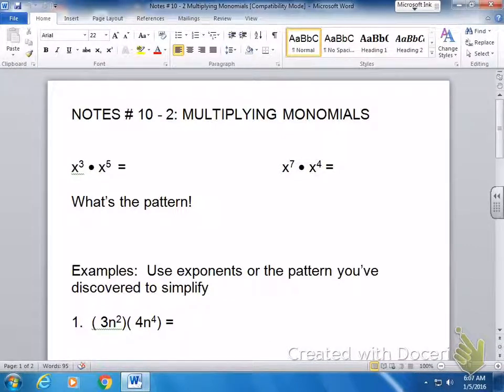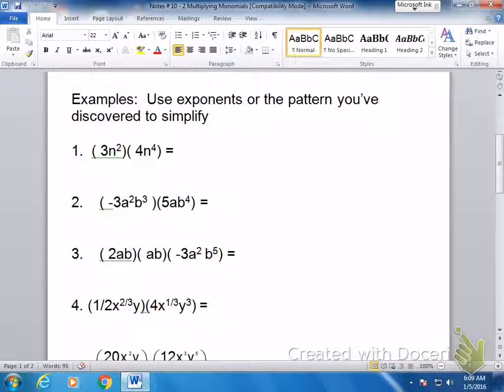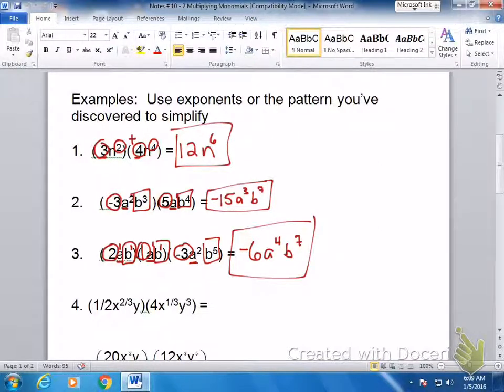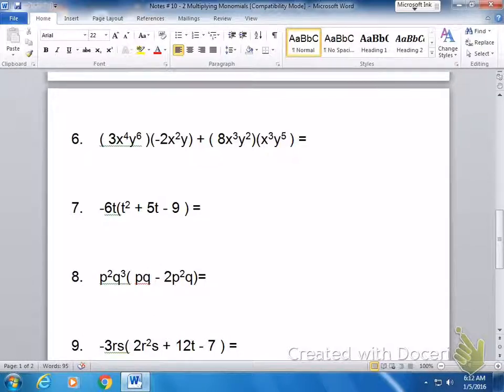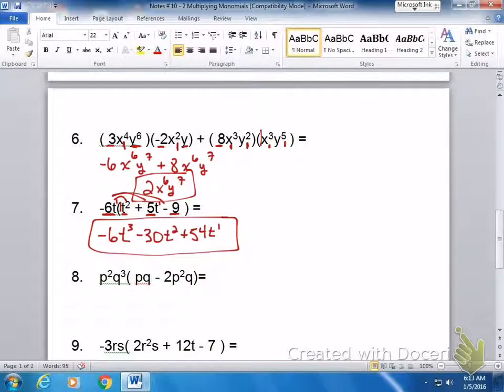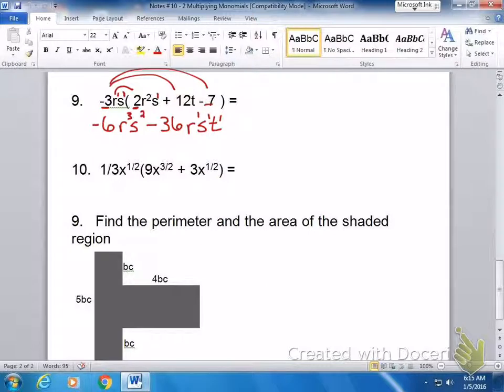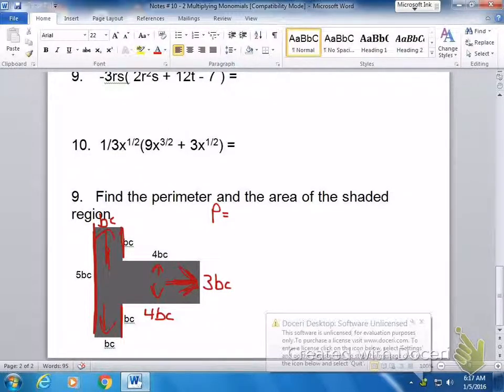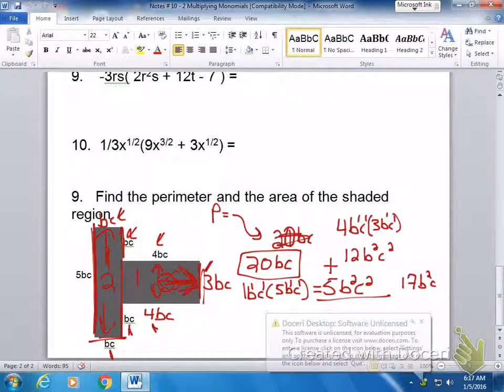Notes 10 2